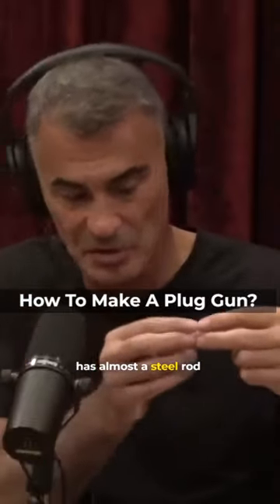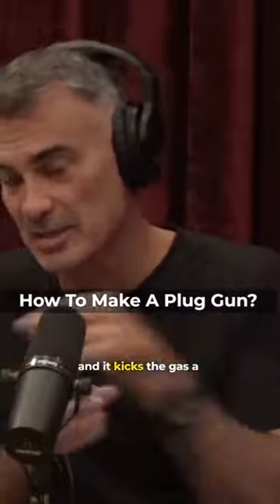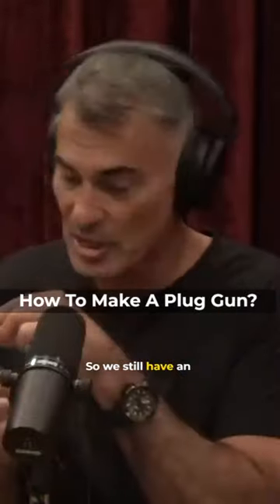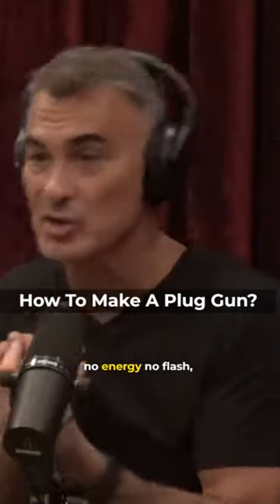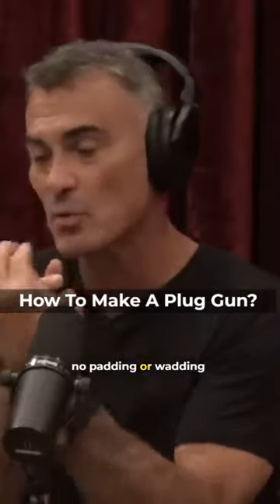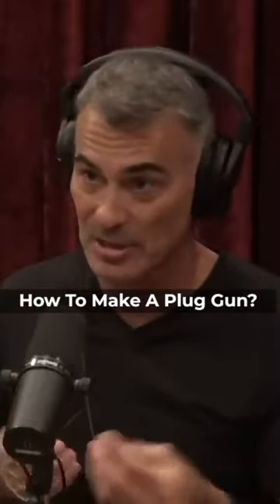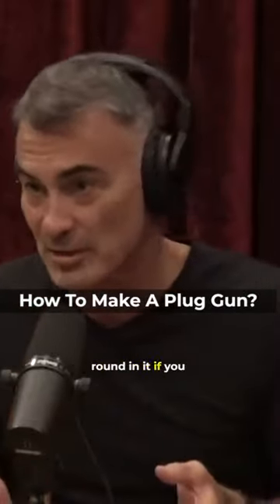how to make a plug gun